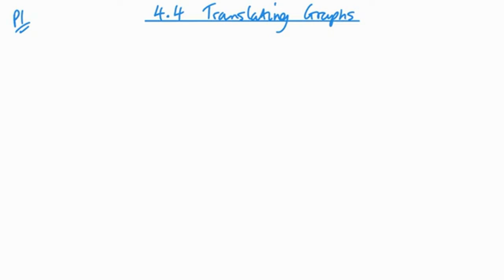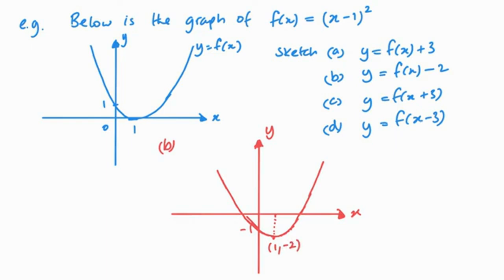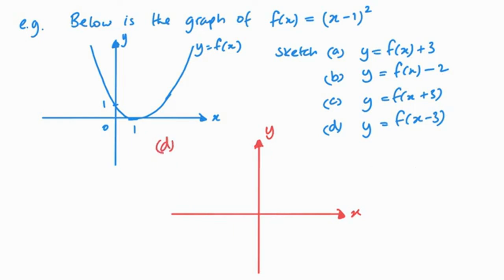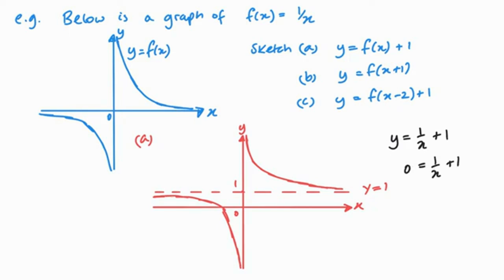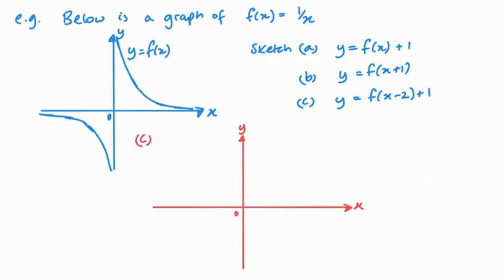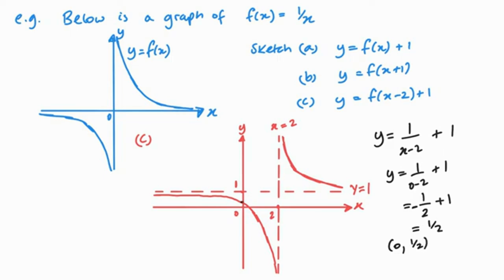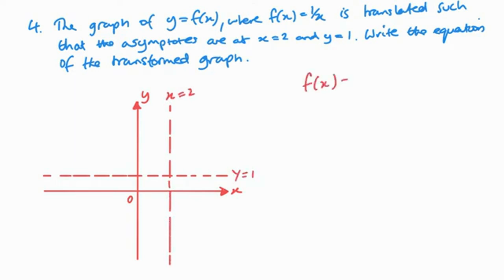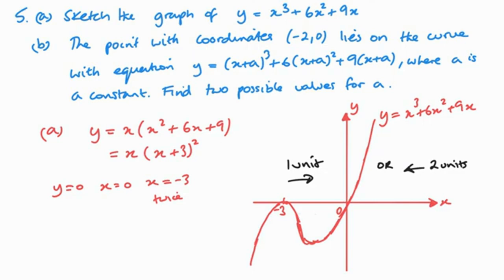Translating Graphs (P1)